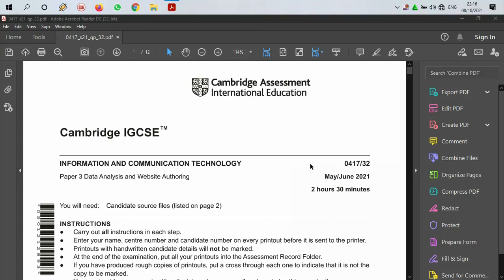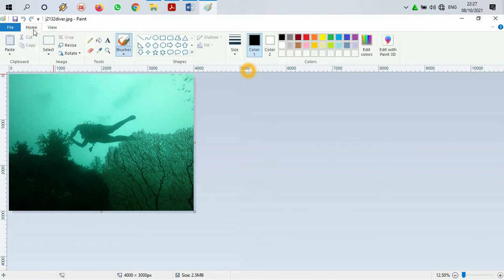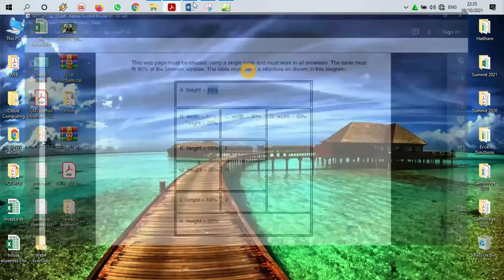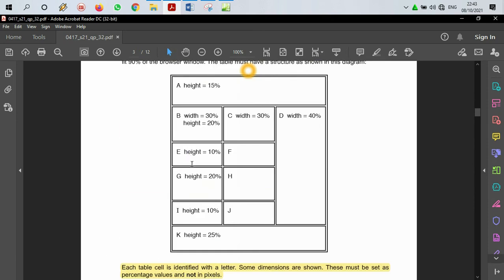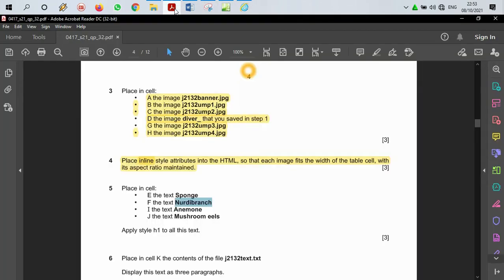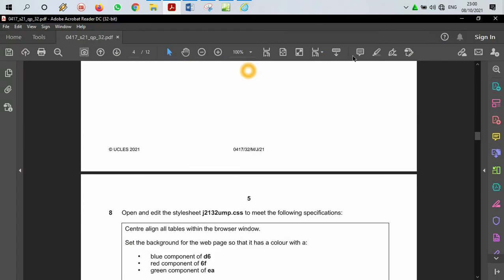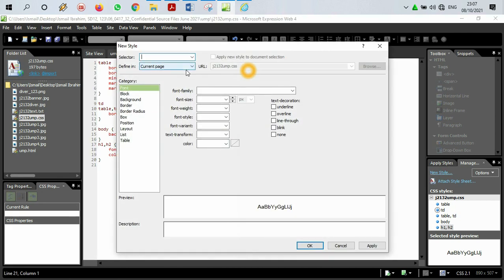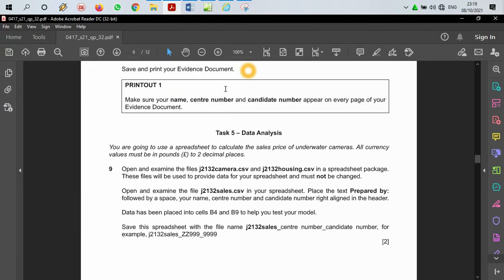ICT IGCSE (0417) May June 2021 Web Authoring Paper 32 (WEB EXPRESSION 4)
Video tutorial for solving IGCSE past paper of 2021 website section, this variant 2 of paper 3, it is the first year introducing inline stylesheet and working the table with percentage.